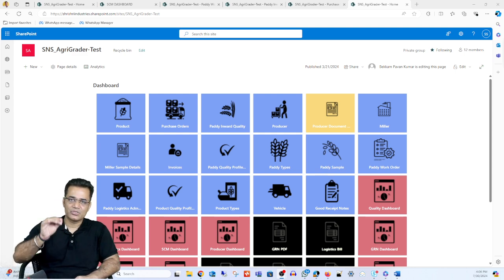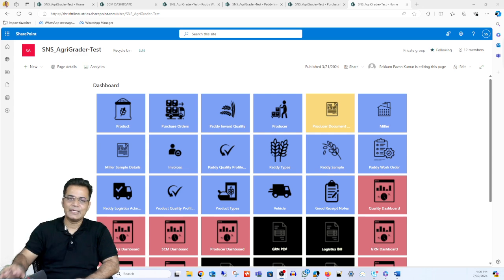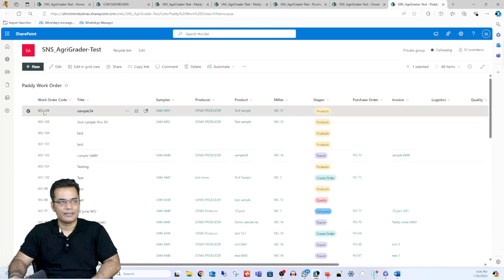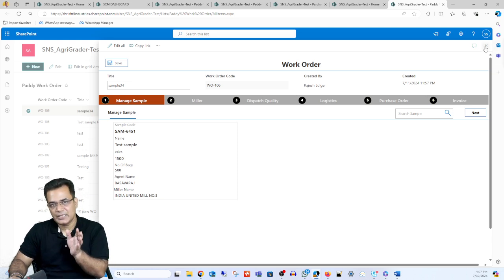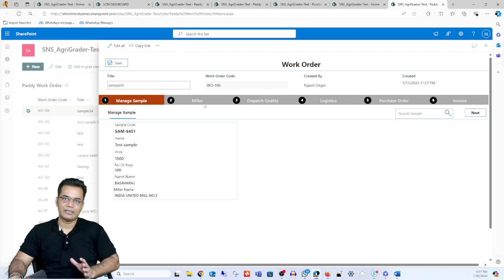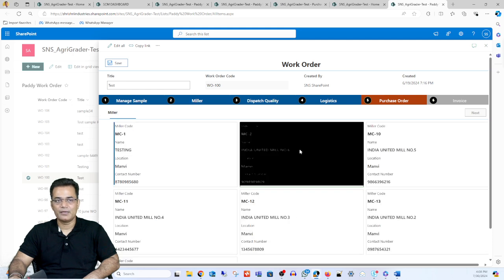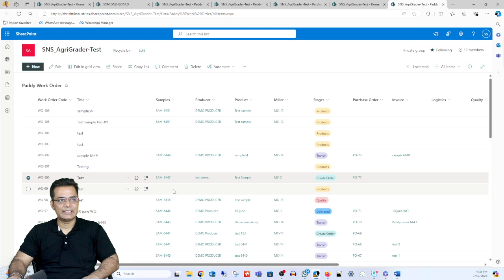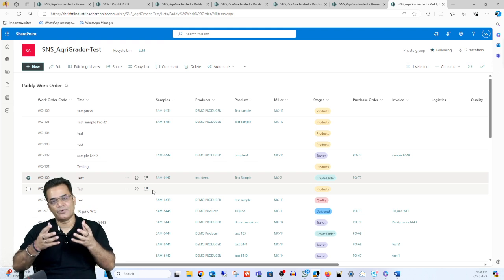Agriculture and food business process automation